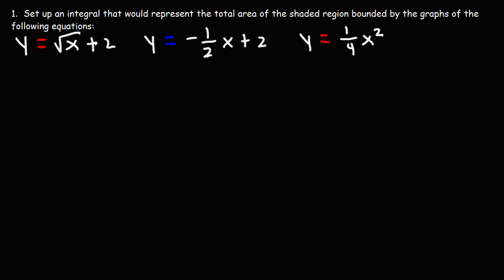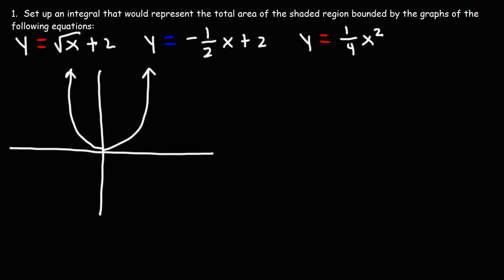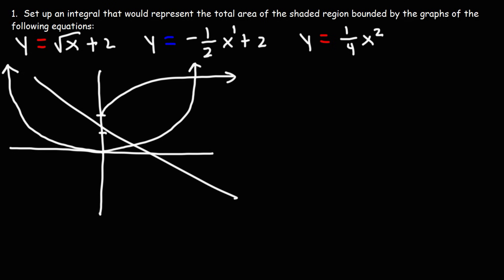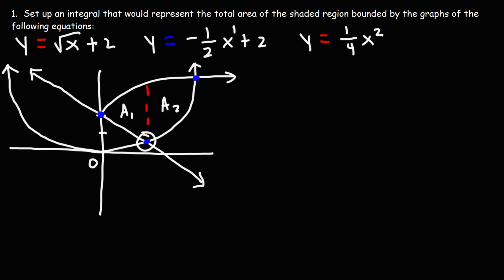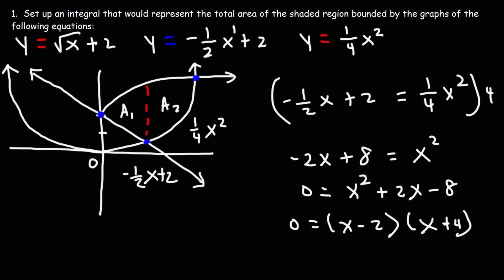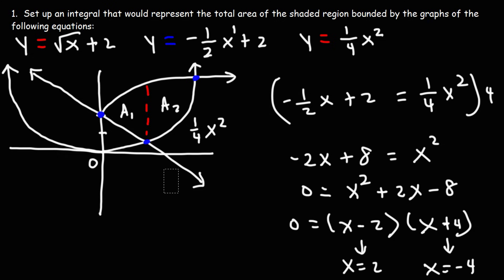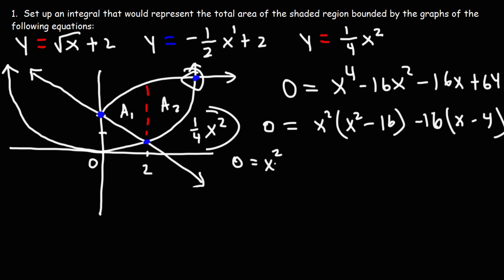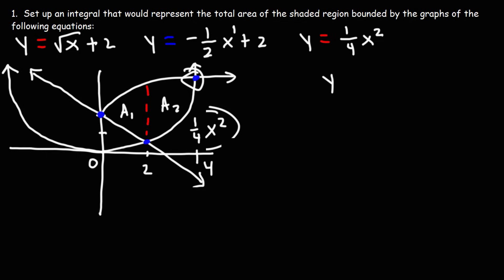Finding The Area Bounded By Three Curves Using Definite Integrals - Calculus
This calculus video tutorial explains how to find the area bounded by three curves using definite integrals.